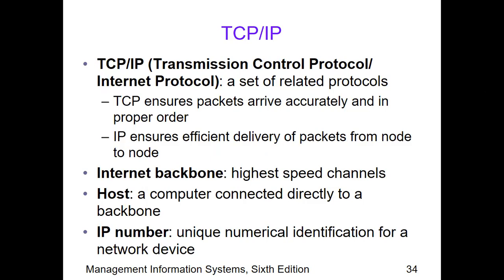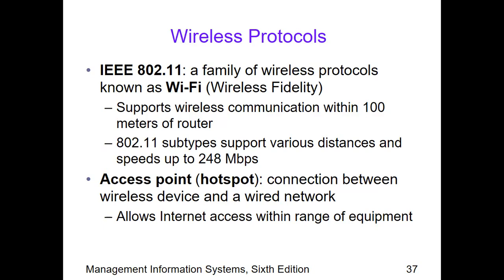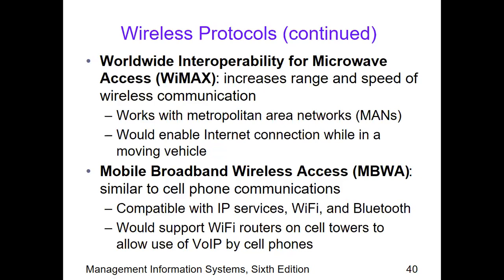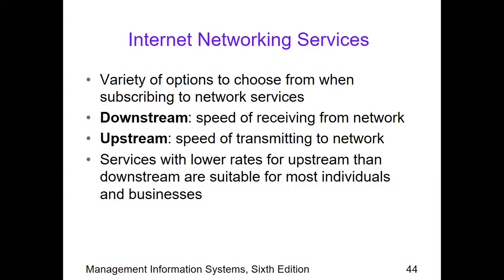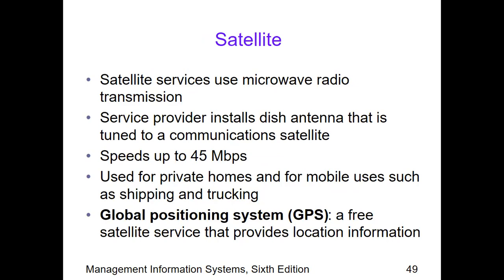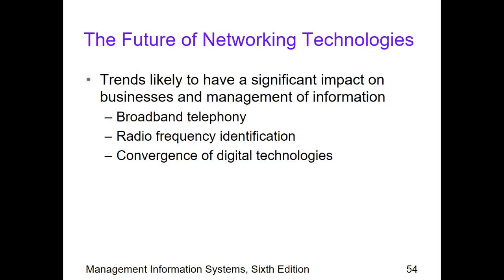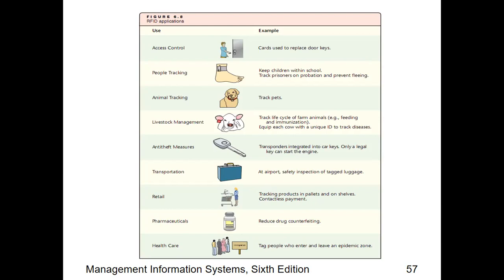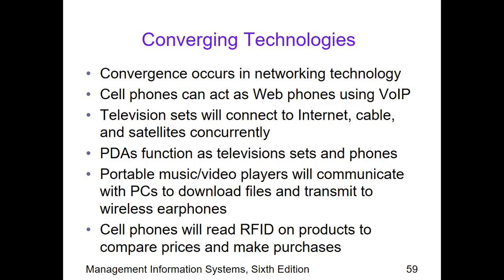Business Networks and Telecommunications Part 2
These are our discussions in the simplest way possible about Business Networks and Telecommunications Part 2.

Source: Management Information Systems, Sixth Edition